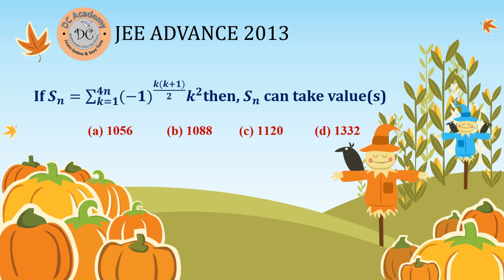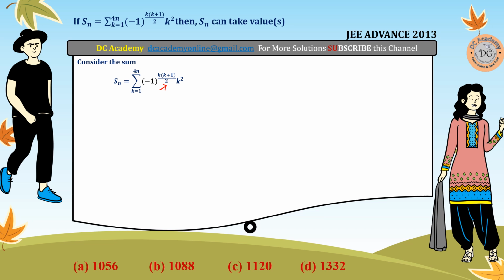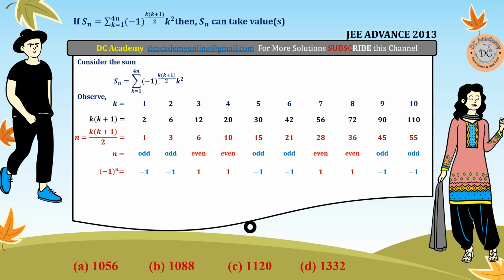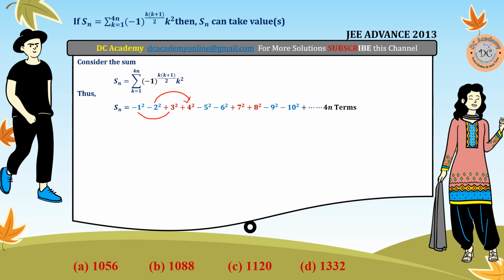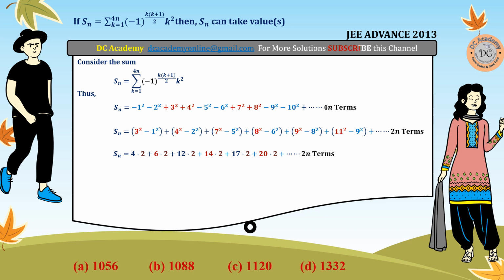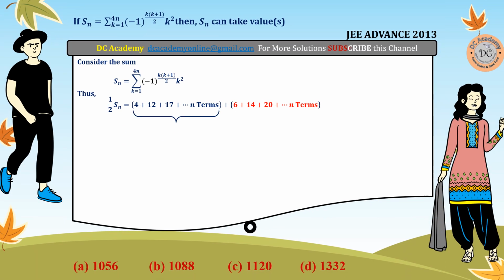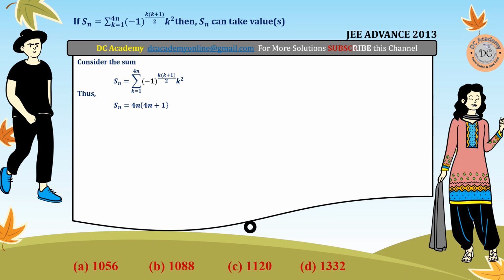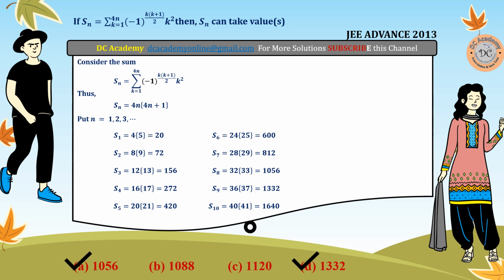JEE Advance 2013 : If S_n=∑_2^4n (-1)^((k(k+1))/2) k^2. Then, S_n can take value(s)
If S_n=∑_2^4n (-1)^((k(k+1))/2) k^2. Then, S_n can take value(s)